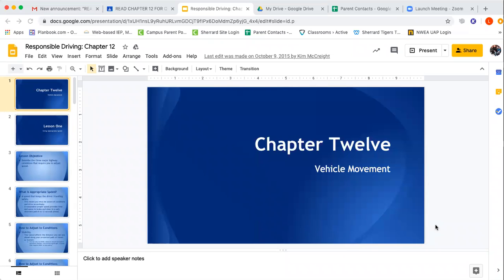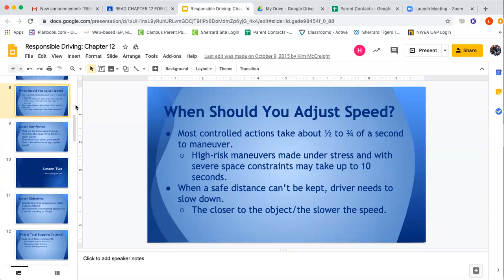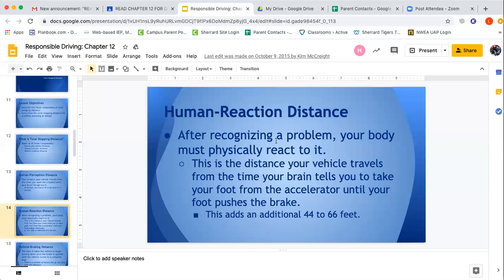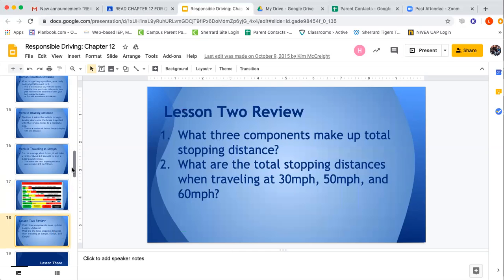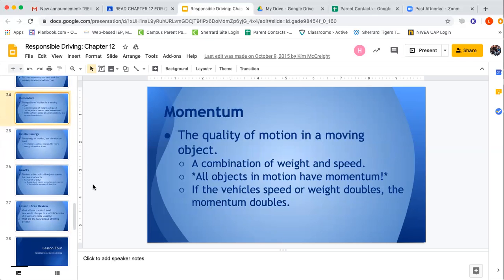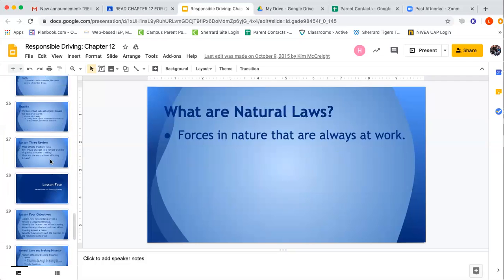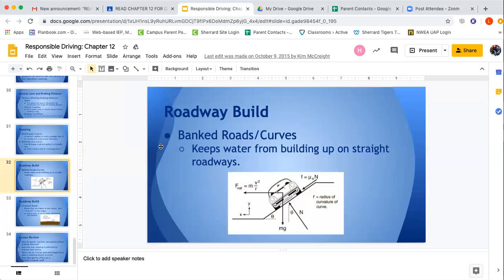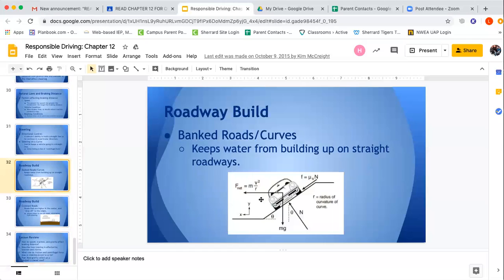Chapter 12 DE: Slides